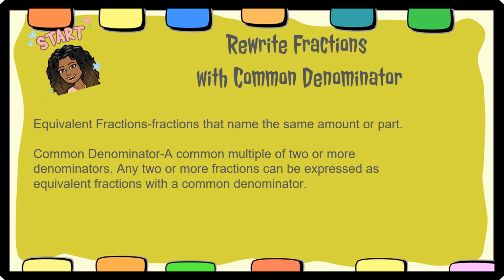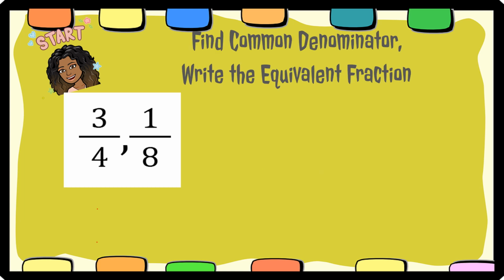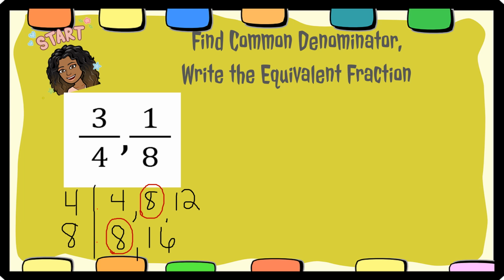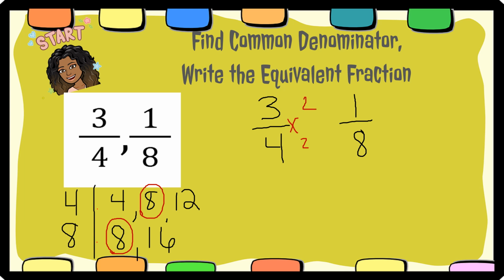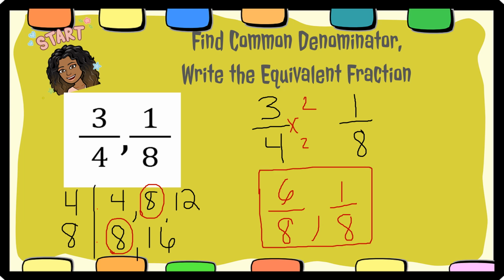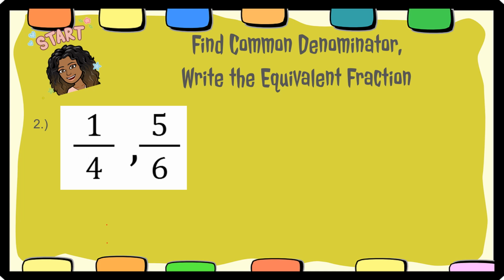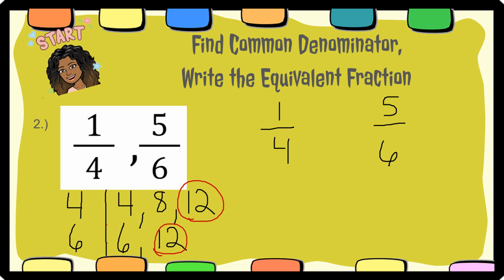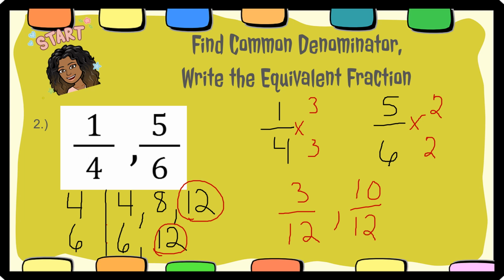Rewrite Fractions with Common Denominators/Math with Mrs. Harris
Rewrite Fractions with Common Denominator